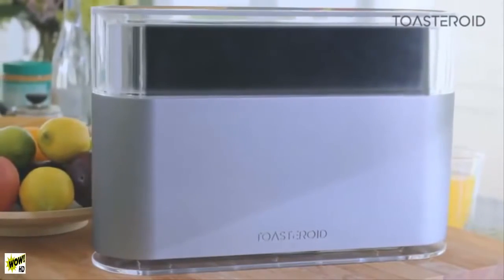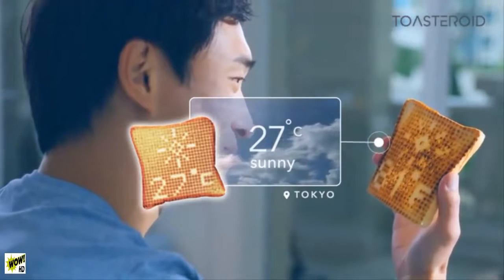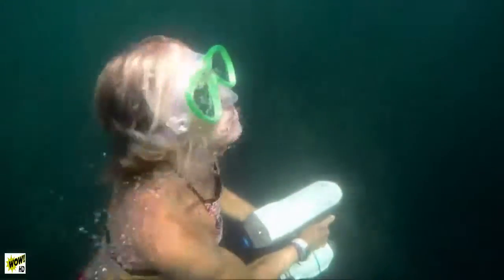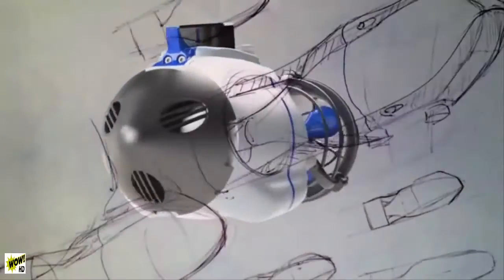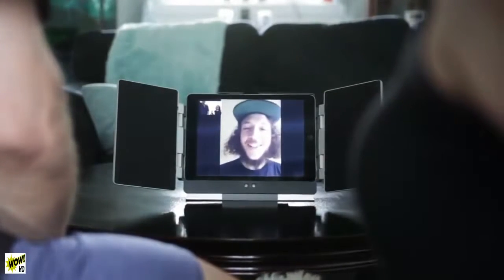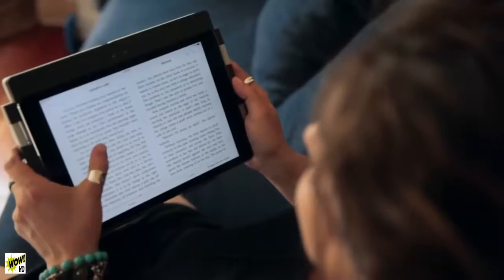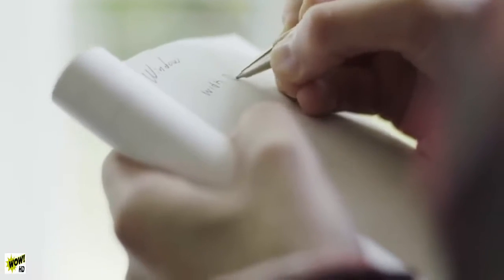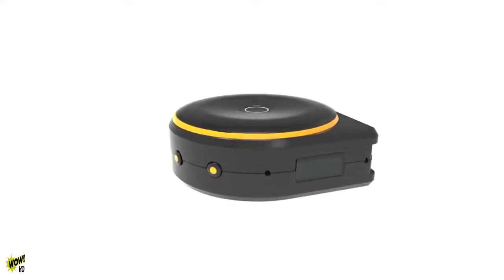Top 5 New Technology Gadgets That Will Blow Your Mind #01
Top 5 New Technology Gadgets That Will Blow Your Mind #01 Links: Bagel - The World's Smartest Tape Measure Bagel is a smart tape measure that helps